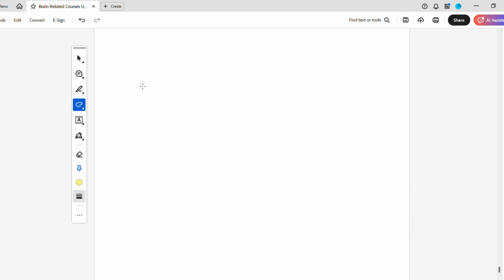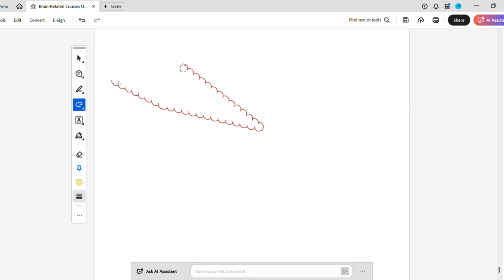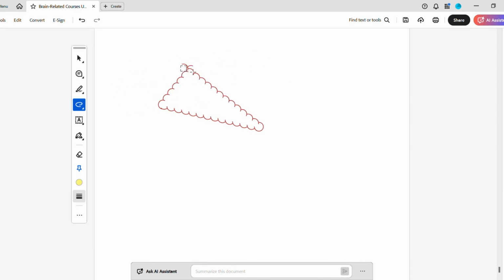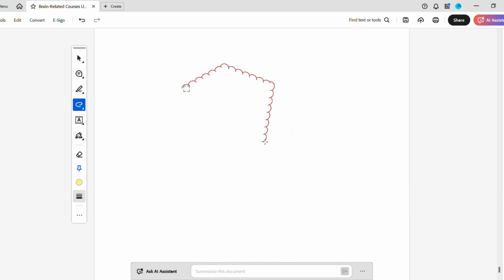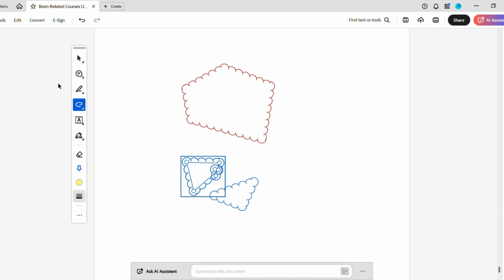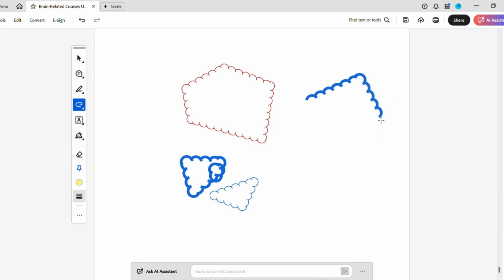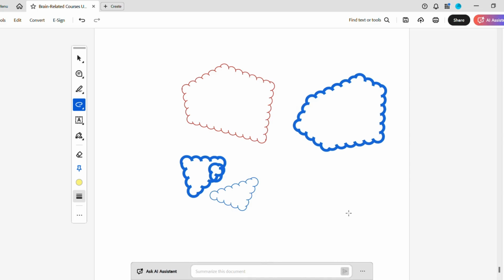How to Add Cloud in Adobe Acrobat 2025?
Want to highlight important sections in your PDF with a cloud shape? In this quick tutorial, I’ll show you how to use the Cloud Tool in Adobe Acrobat to create eye-catching annotations. Perfect for marking key points, reviewing documents, or adding professional comments!